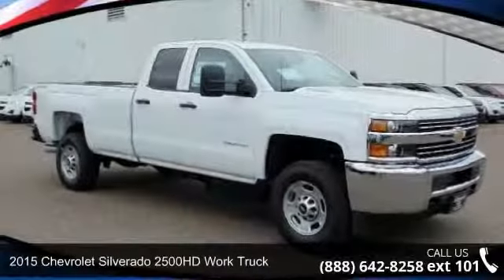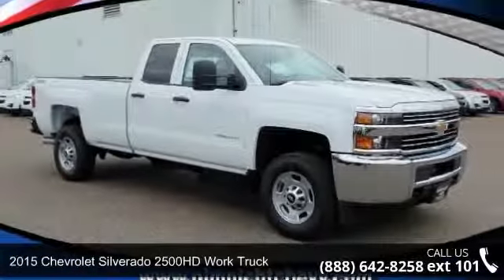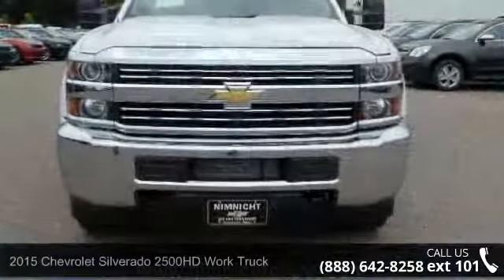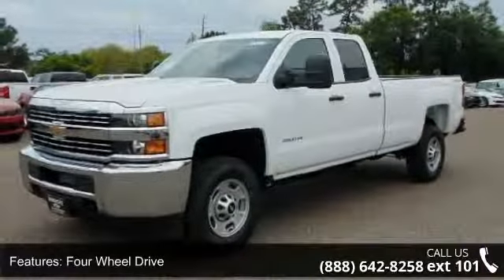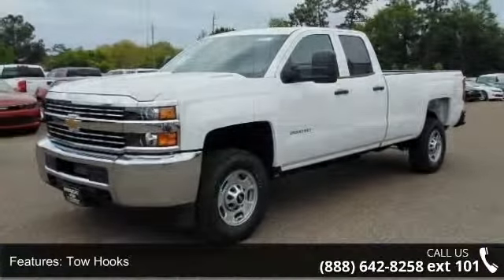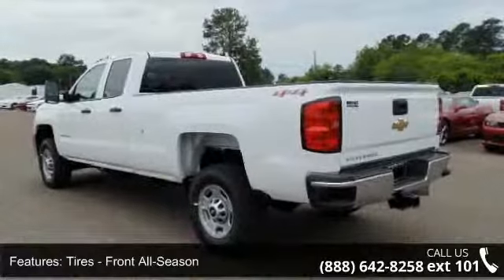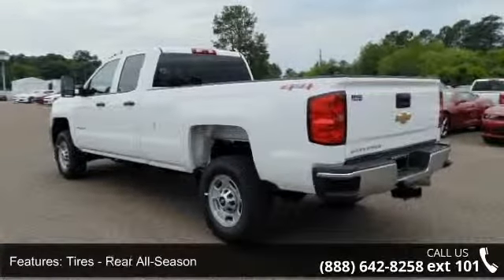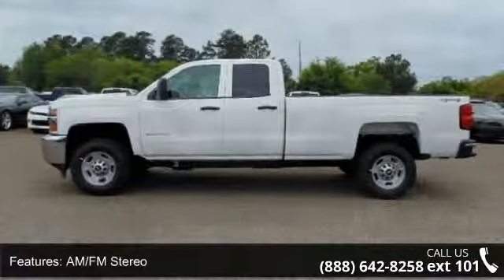2015 Chevrolet Silverado 2500HD Work Truck - Nimnicht Chevrolet - Jacksonville, FL 32210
Work Truck trim, Summit White exterior and Jet Black/Dark Ash interior. Head Airbag, Turbo Charged, 4x4, Bluetooth, iPod/MP3 Input, ENGINE, DURAMAX 6.6L TURBO DIESEL V8... TRANSMISSION, ALLISON 1000 6-SPEED AU... DIFFERENTIAL, HEAVY-DUTY LOCKING REAR... TRAILER BRAKE CONTROLLER, INTEGRATED, WT CONVENIENCE PACKAGE. CLICK NOW! KEY FEATURES INCLUDE: iPod/MP3 Input, Bluetooth 4x4, MP3 Player, Electronic Stability Control, 4-Wheel ABS, Tire Pressure Monitoring System. OPTION PACKAGES: ENGINE, DURAMAX 6.6L TURBO DIESEL V8, B20-DIESEL COMPATIBLE (397 hp [296.0 kW] @ 3000 rpm, 765 lb-ft of torque [1032.8 N-m] @ 1600 rpm) Includes (K40) exhaust brake.), TRANSMISSION, ALLISON 1000 6-SPEED AUTOMATIC, ELECTRONICALLY CONTROLLED with overdrive, electronic engine grade braking and tow/haul mode, WT CONVENIENCE PACKAGE (Includes (AKO) tinted windows, (KI4) 110V outlet, (AQQ) Remote Keyless Entry and (DL8) outside... read more